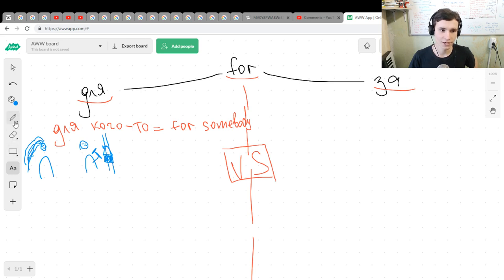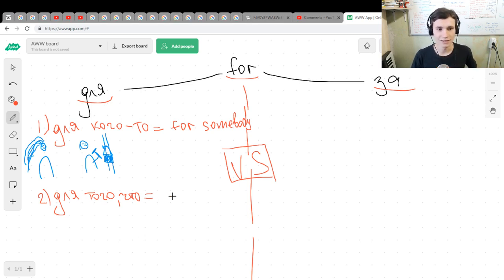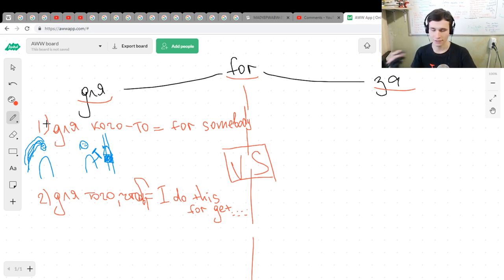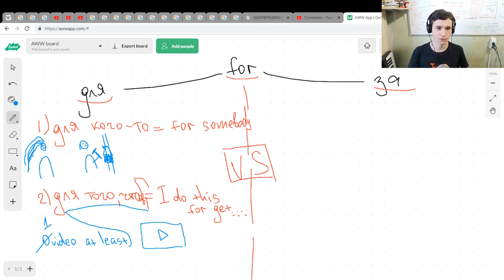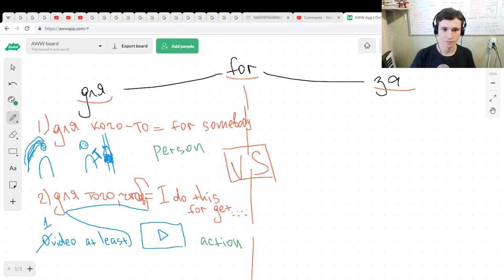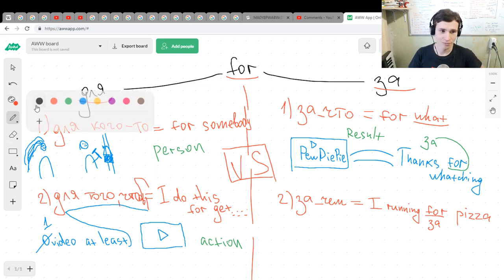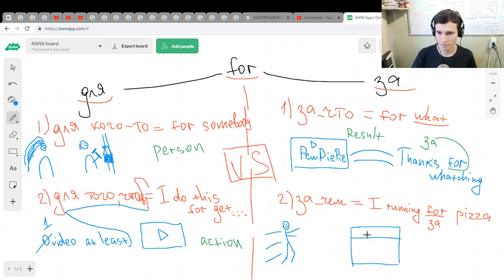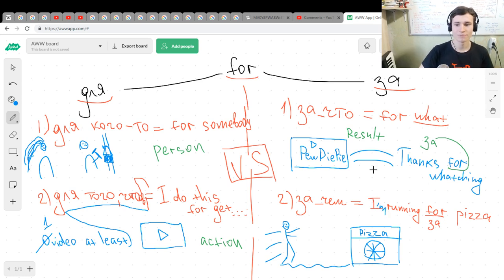'For' in Russian language. What is the difference between ЗА and ДЛЯ? | Slav lessons with EJRus 6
I'm running FOR the pizza FOR you - Я бегу ЗА пиццей ДЛЯ тебя.
In this video we will discuss how to use "FOR" in Russian. On a live example with beautiful illustrations :)

Summary:
Для - for somebody; I do this for get...
За - for something;

BONUS: За - also has 'behind' meaning.

Thanks :)